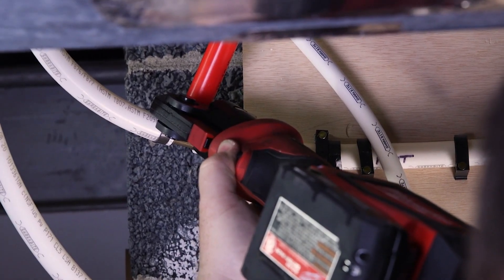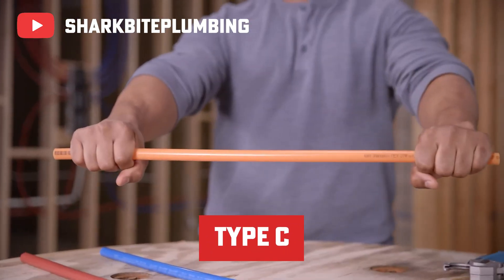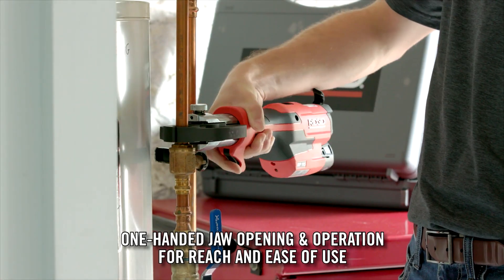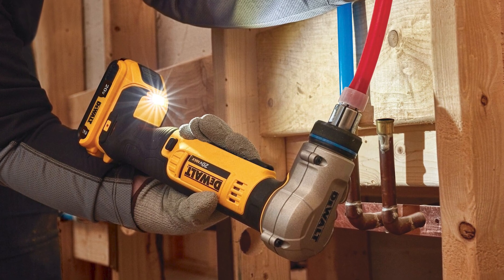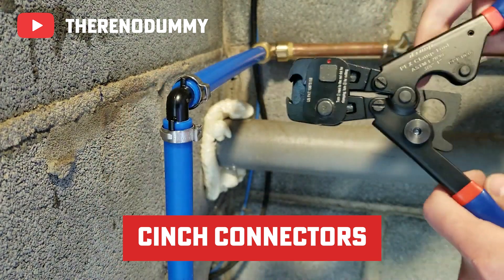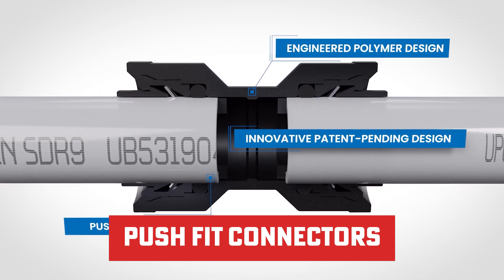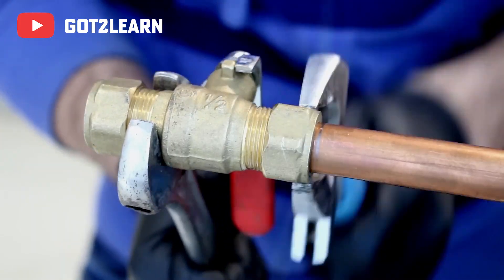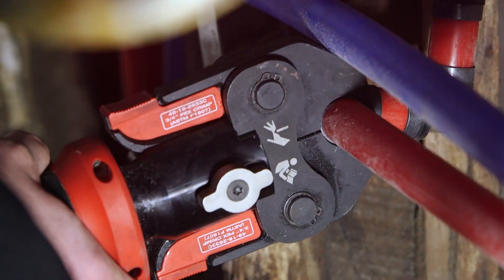PEX Press Tools & Connectors Guide! What to Choose When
At Ohio Power Tool we offer a wide selection of PEX Connectors and Press Tools, but which one is best for your job? We dive into each connector -- crimp ring, expansion, clamp, push-fit, and compression, to help you decide which is best for your application. We also highlight Press Tools from top brands like the Milwaukee M12 and M18 ProPEX Expander Kits, along with options from RIDGID and DeWalt. No matter the job, each option ensures top-quality solutions for all of your PEX piping needs, allowing for efficient, durable, and cost-effective installations.